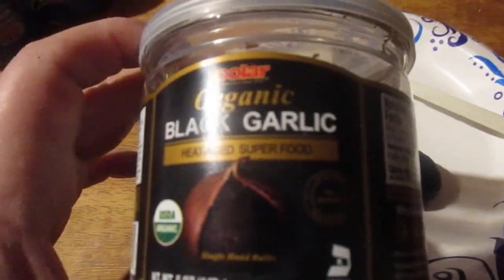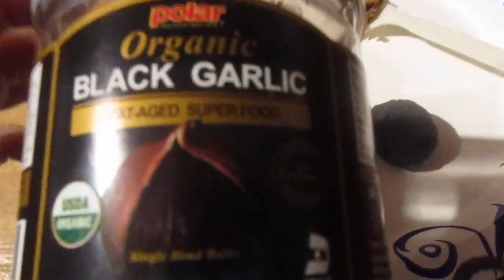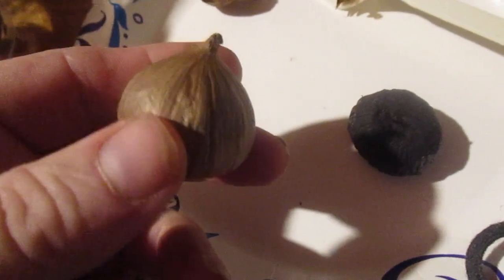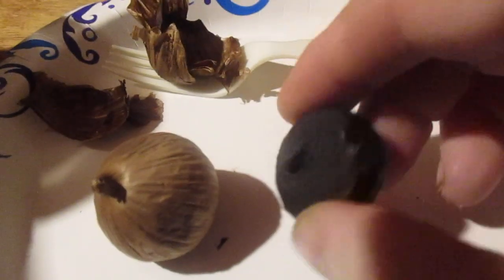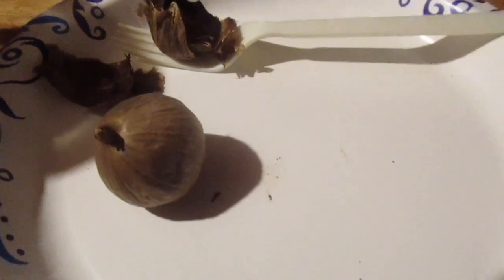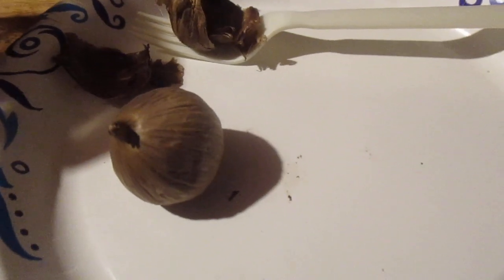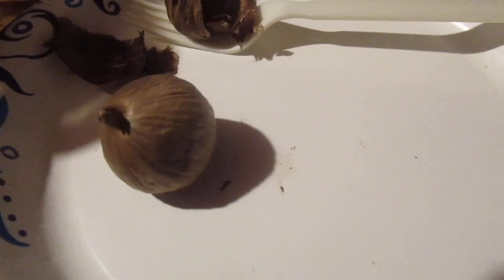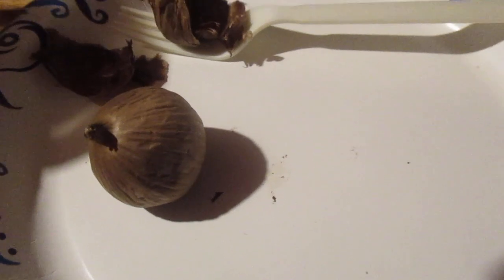Trying Whole Bulb BLACK GARLIC For The First Time